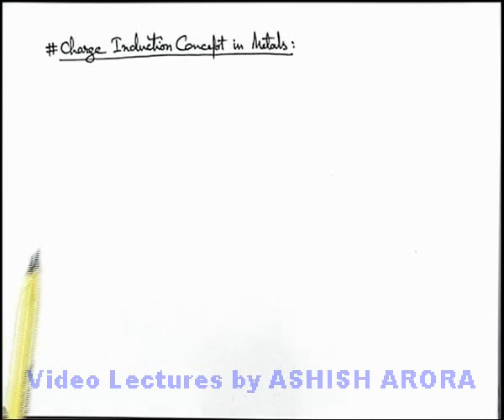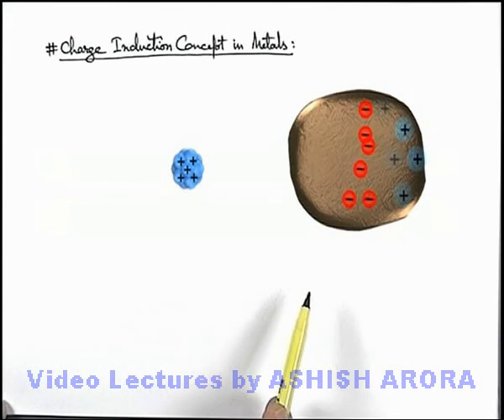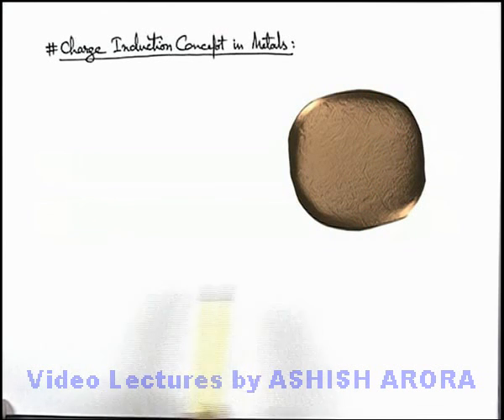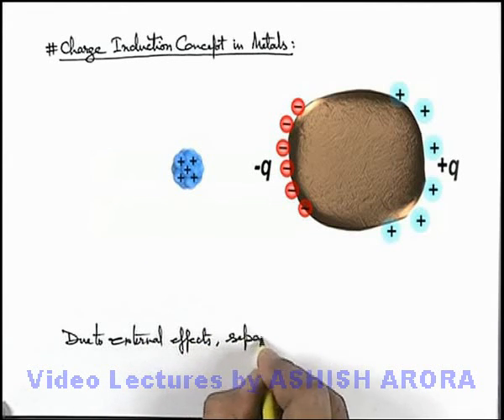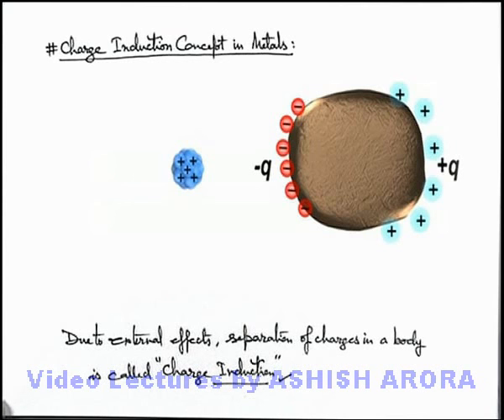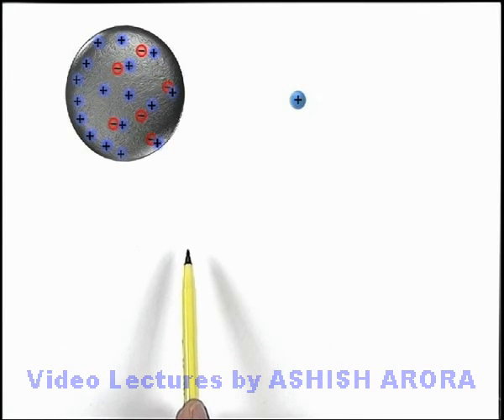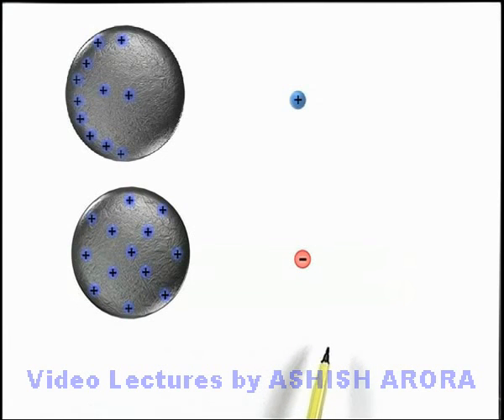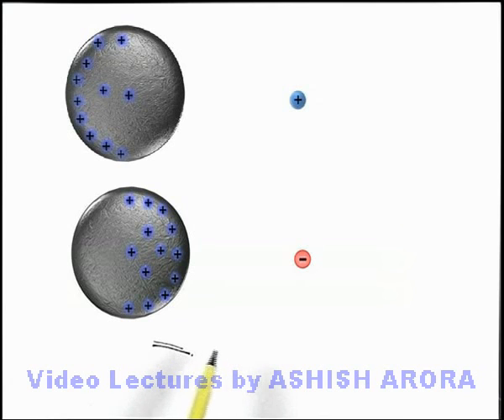Class 12 Physics | Electrostatics | #5 Charge Induction Concept in Metals | For JEE & NEET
PG Concept Video | Electrostatics | Charge Induction Concept in Metals by Ashish Arora